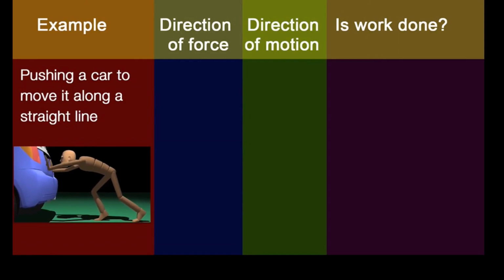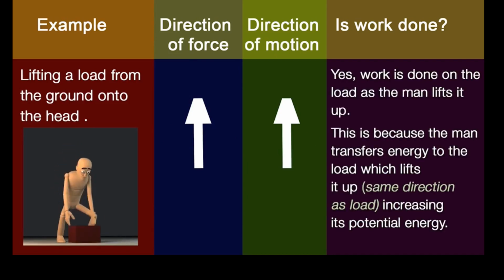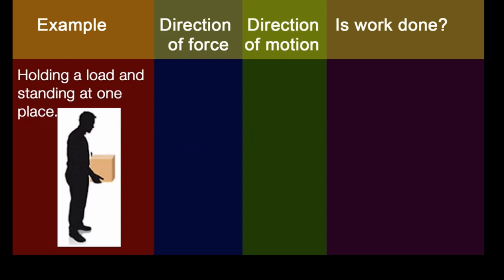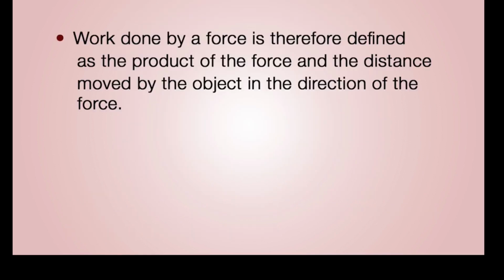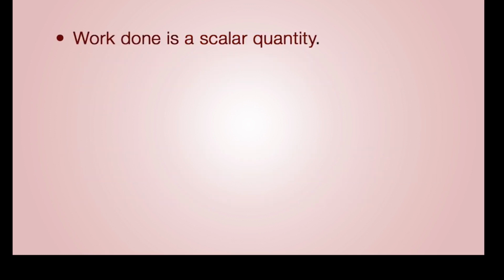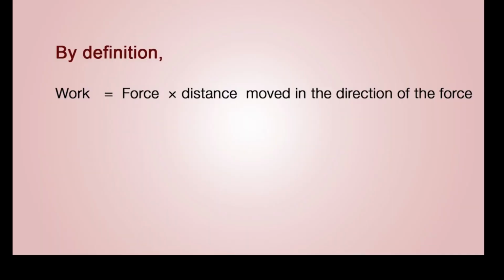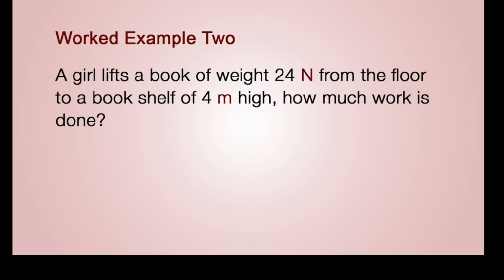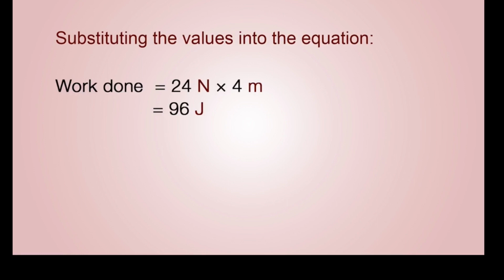WORK DONE-definition-calculation and senerio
Calculating work done
To calculate the work done on an object when a force moves it, use the equation: work done = force × distance. This is when: work done is measured in joules (J) force is measured in newtons (N).